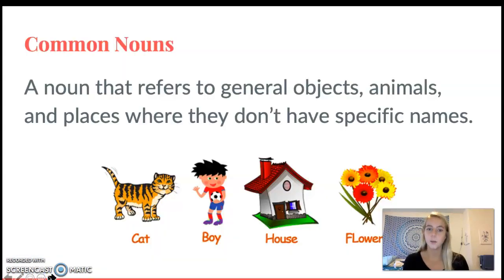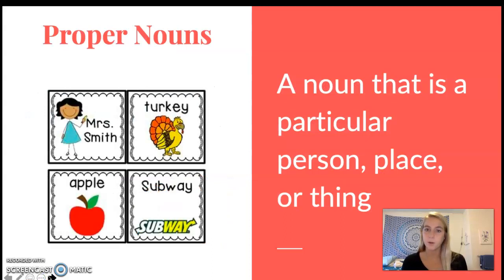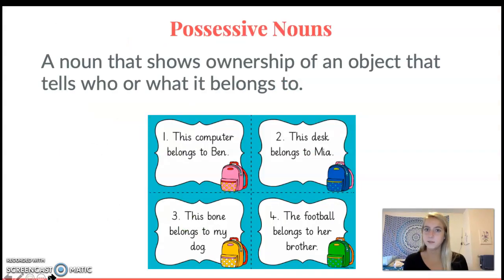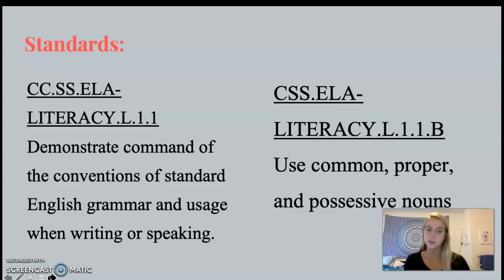Flipped Lesson: Nouns